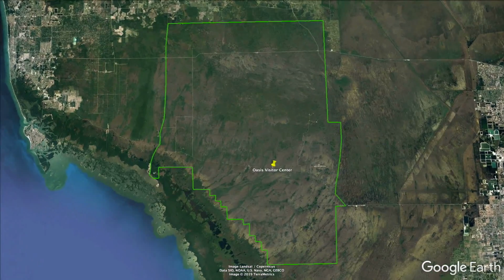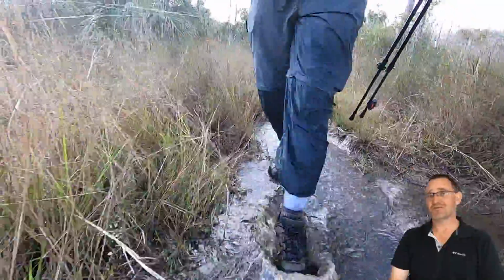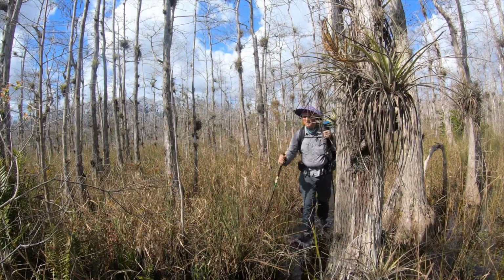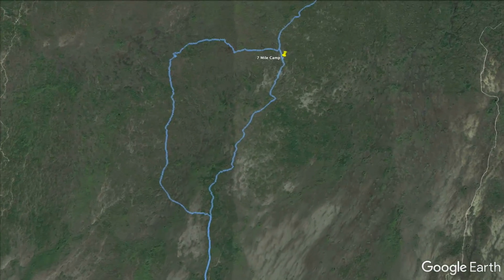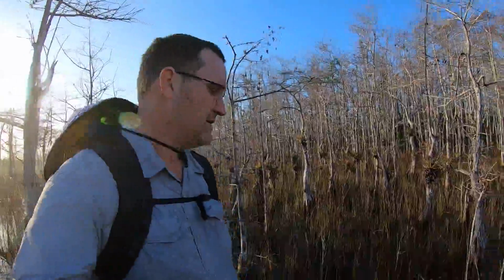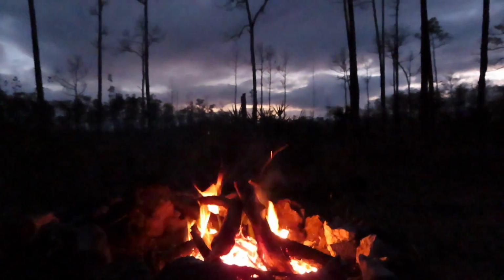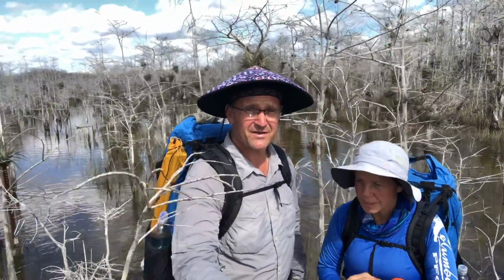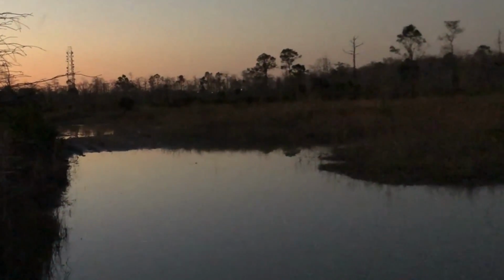Big Cypress Swamp - Home of Alligator Alcatraz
Big Cypress- Florida Scenic Trail- First 30 miles April
FT 2019. Big Cypress National Preserve, Fl.
Oasis Visitor Center to - 75
The dry season is finally here and time to hit the Florida Trail. It’s the beginning of a new hiking season,  down in the Deep South.
The thru hikers have made their way from the Southern Most Terminus, (off of state road 41 in the heart of the Florida Everglades on their way north to the Alabama State Line.
Wes and I are known as trailblazers. Our passion is to be on the trail. Living in south Florida we have access to many wonderful campsites,  trails and most of all the Florida Scenic Trail. One of only 11 trails in the United States.
Trag, shteg, steaks, spoor,Weg, pista,
Kamping, kemping, kempiranje
Wes and I highly recommend that you use these on the trail to keep your Electrolytes intact.

Our "Go to Gear:"

Zpacks Arc Scout -Joanne  Zpacks.com
Zpacks  Arc Blast Wes   Zpacks.com
Osprey Atmos 65L AG
Buff Headwear

Iphone X
Go Pro 7
Canon Power Shot G7 X